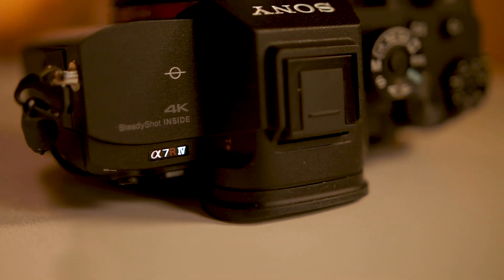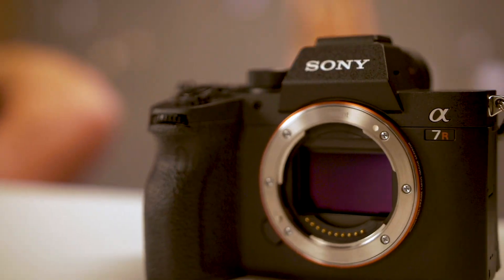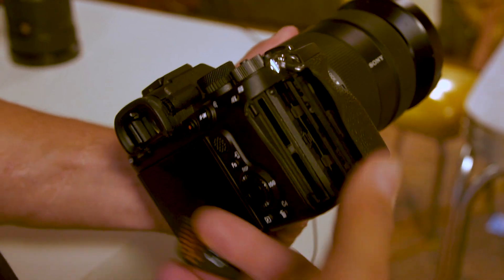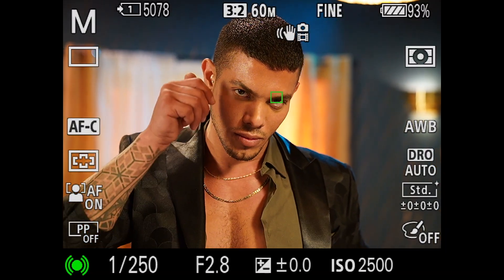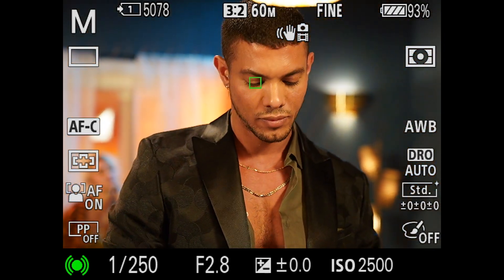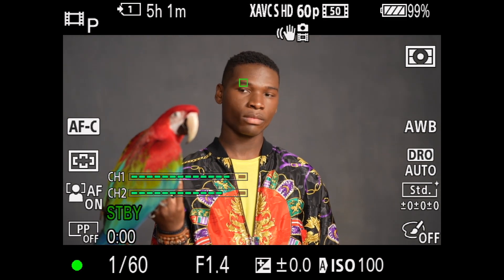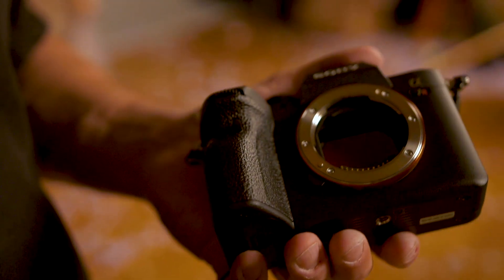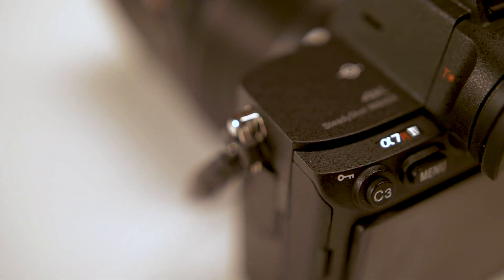Sony A7R IV First Impressions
Dave Paul is in New York City with Sony for the launch of the new high-resolution full-frame Sony A7R IV. Watch to find out his first impressions in this quick 2-minute preview.